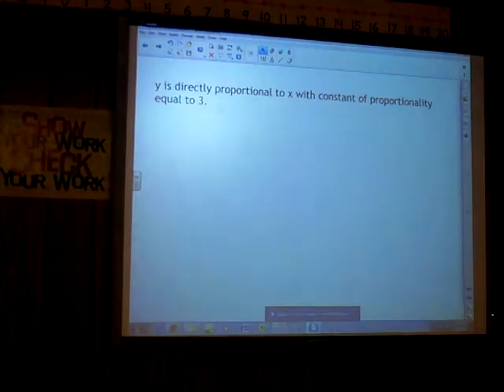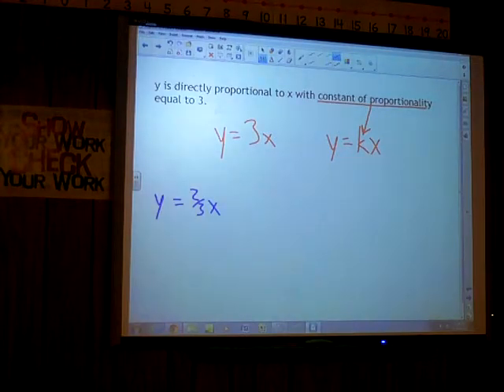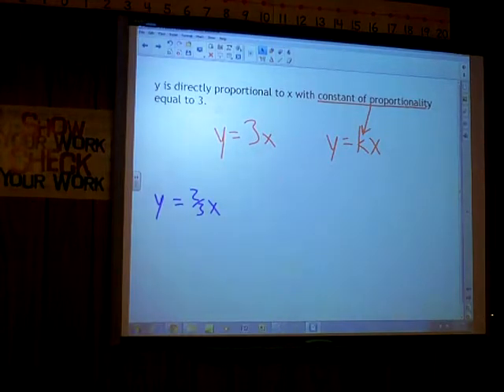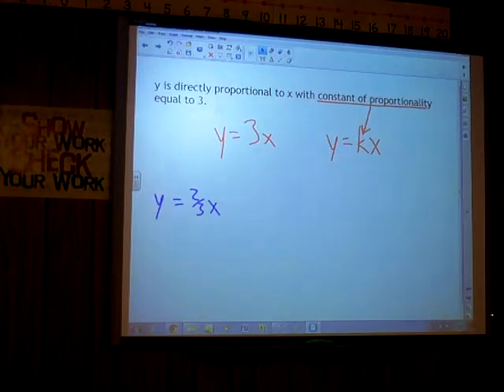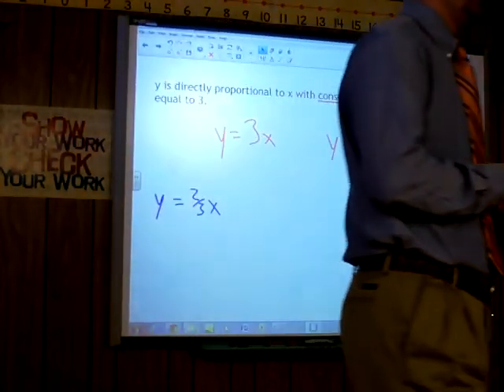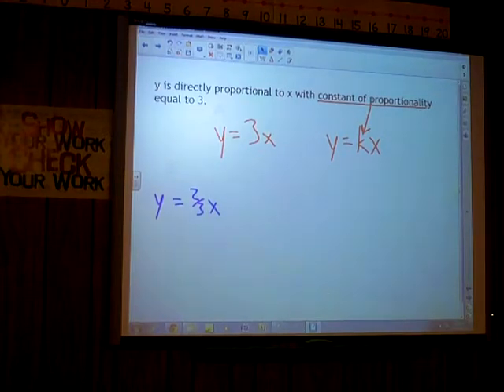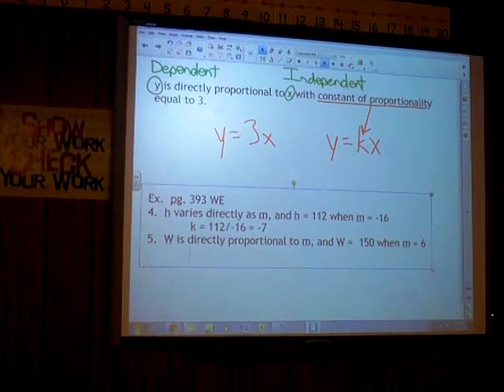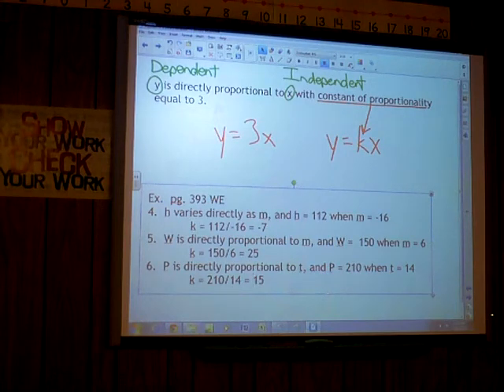Algebra I 89 Direct Variation, part 2